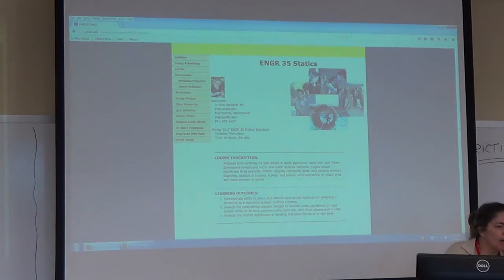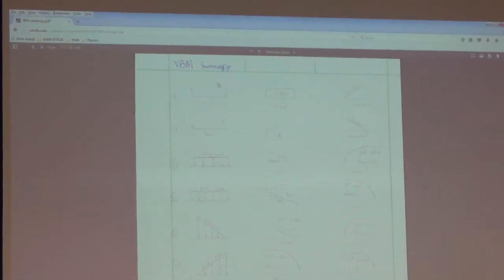Statics Lecture tues 5/9 Part (1/3)